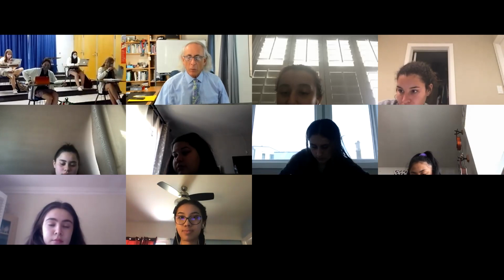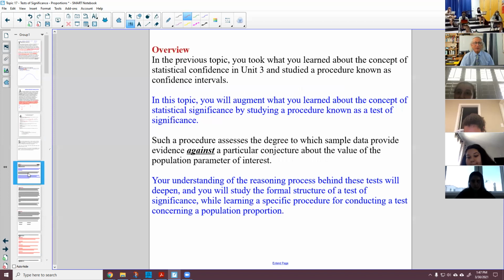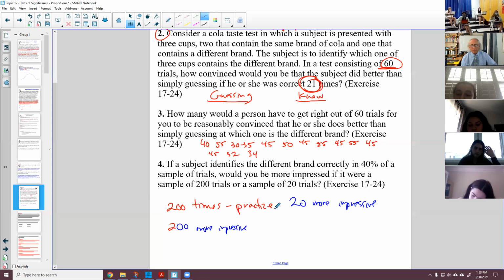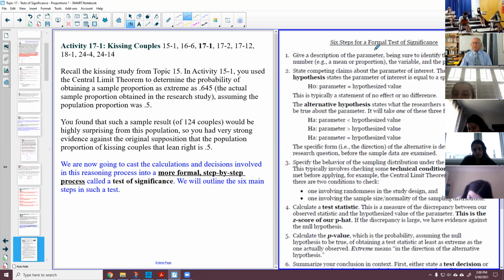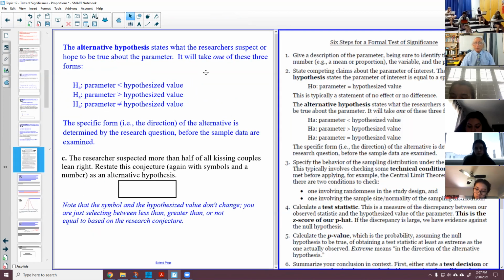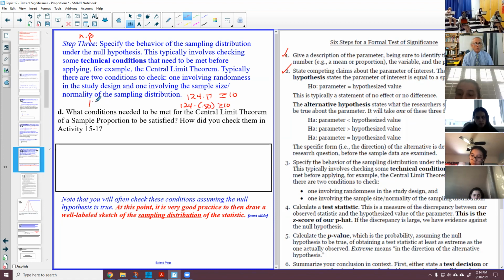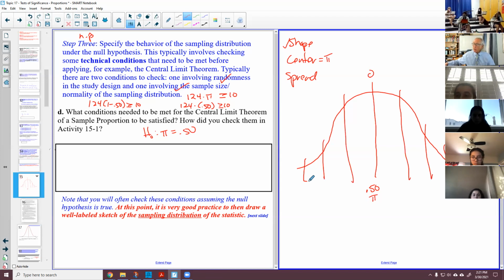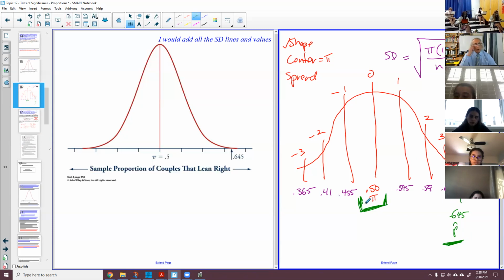Tests of Significance Intro Part 1 - Kissing Couples